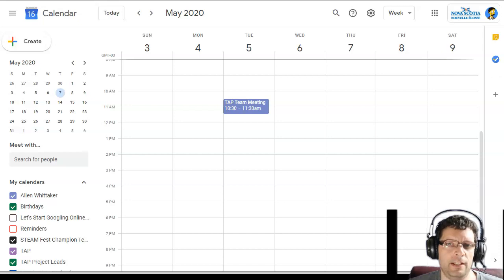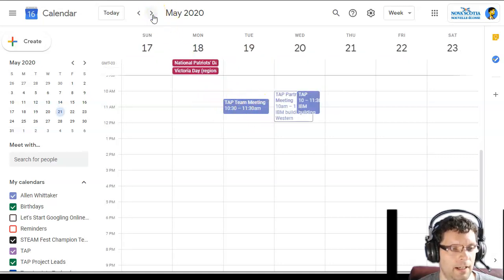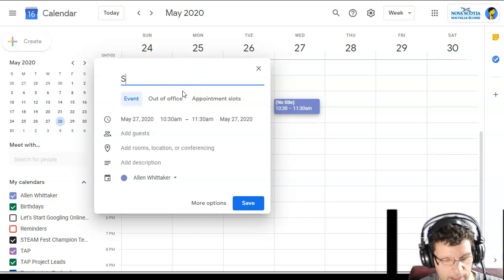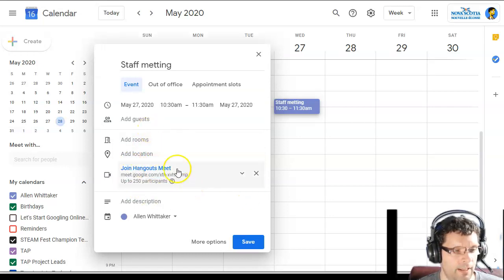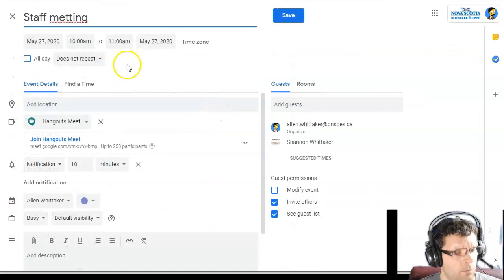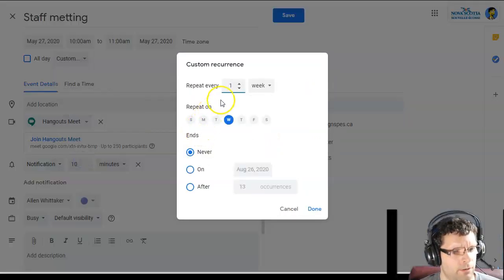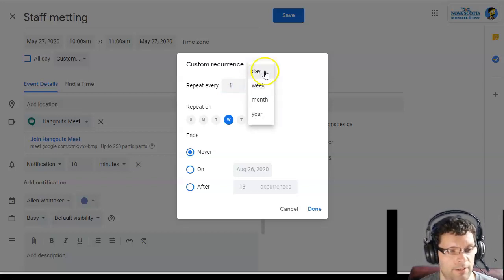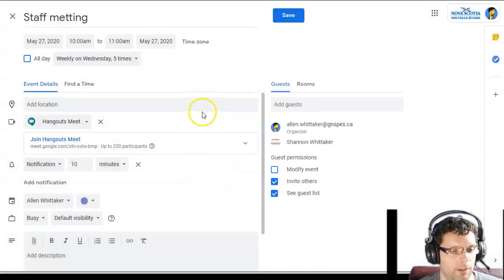Setting a Reoccurring Google Meet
In this Video I talk about how you can set up a reoccurring Google Meet. This way staff only need to click Google Meet on the day of the meeting and the link will be there.